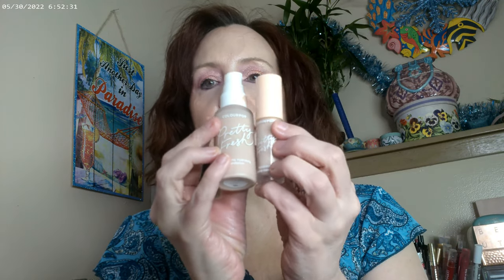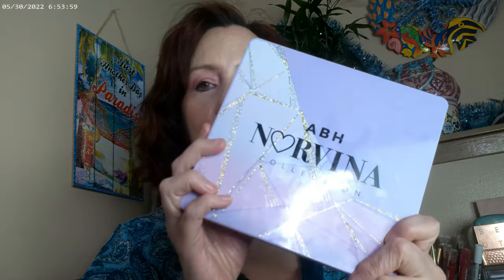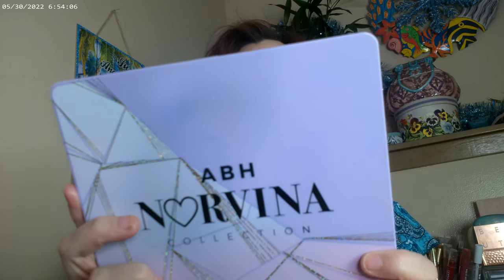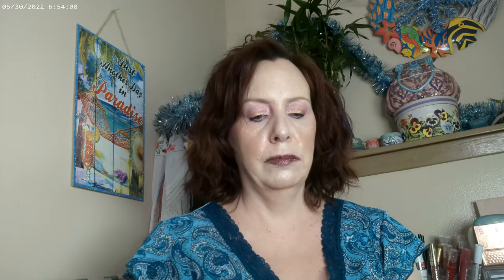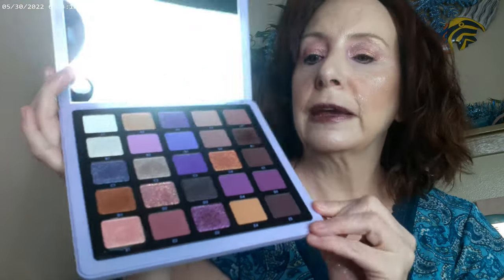Norvina Pro Palette 5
Colourpop Pretty Fresh Foundation Fair 30, Colourpop Pretty Fresh Concealer, ABH Norvina Pro Palette No 5, Flower Beauty Sunrise Bronzer, AnyLady Peach Love Palette Blush, Colourpop Flexitarian Highlight, Glowish by Huda Powder in Fair, Essence Curl and Volume Princess Mascara, NYX Thick It Stick It Brow Gel in Light Ash Brown, Loreal Infallible Paints Metallic 332, Juvia's Place The Heroine II Blush Topper, Charlotte Tilbury Peachgasm Wand,

Wondershare Filmora. "Supernova." Free Music. January 2023.